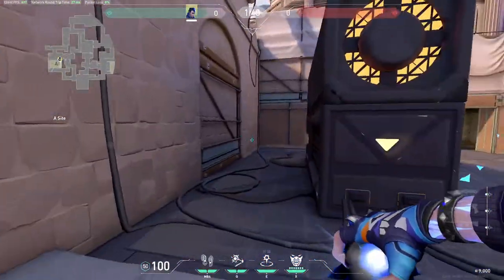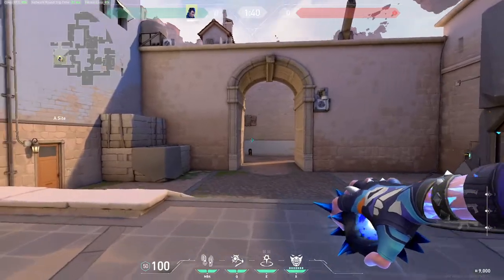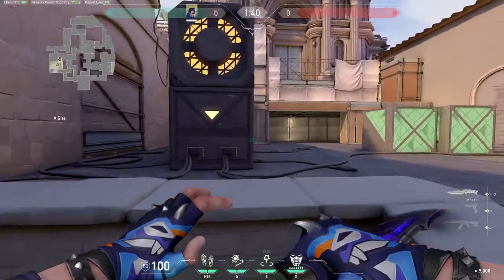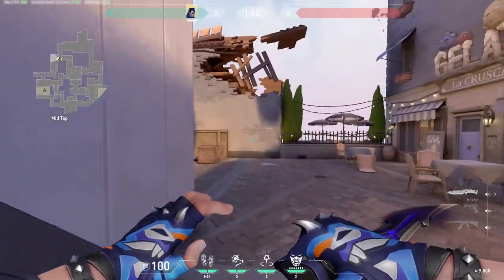VALORANT tips (Agents): Yoru tutorial stage 1 (The ground level).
The gear I use:
Mouse: Logitech G Pro X Superlight (Pink with Corepadz v2)
Keyboard: Ducky one 2 SF (Cherry MX silent)
Mousepad: X-Raypad Aqua Control Plus (Black Wave)
Headset: Logitech G pro
Earbuds (I only use these sometimes): JBL Quantum 50